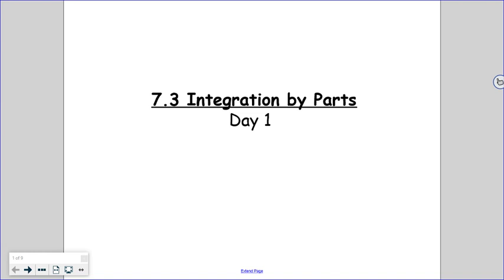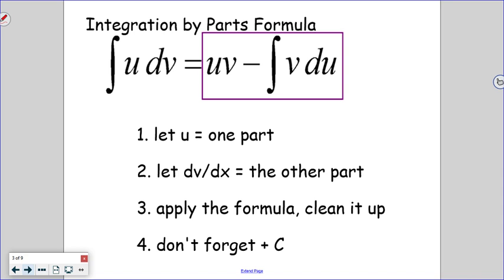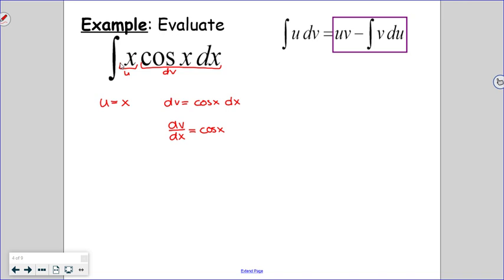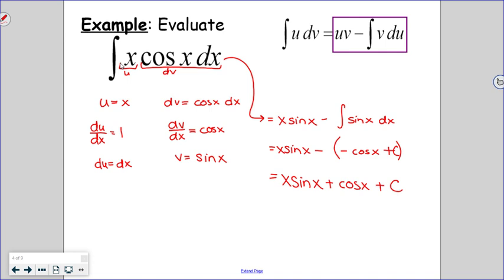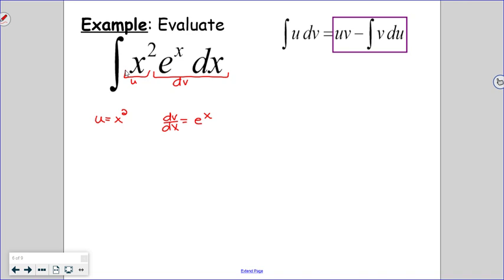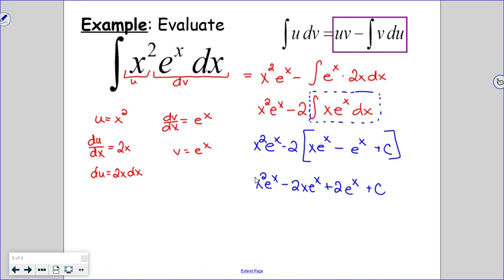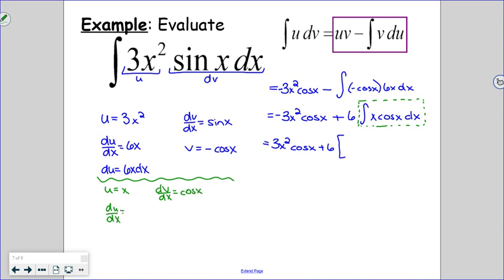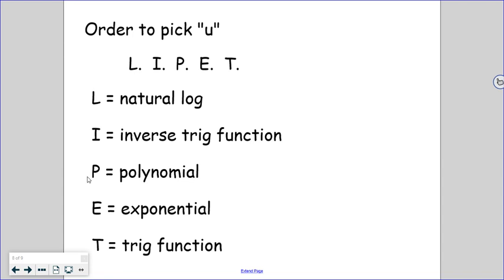7.3 Notes Day 1